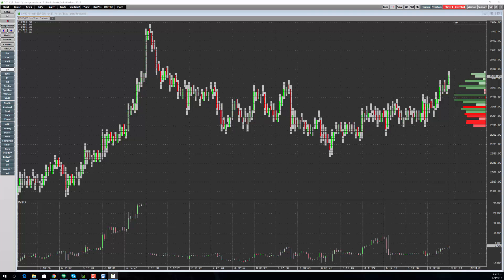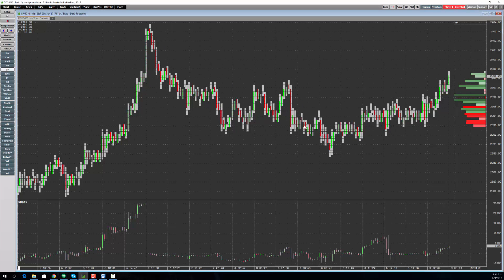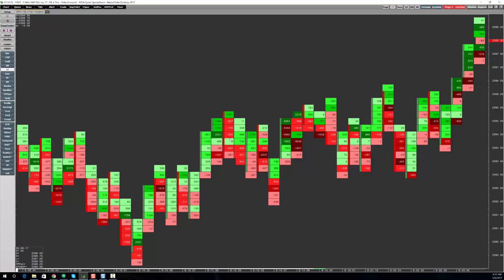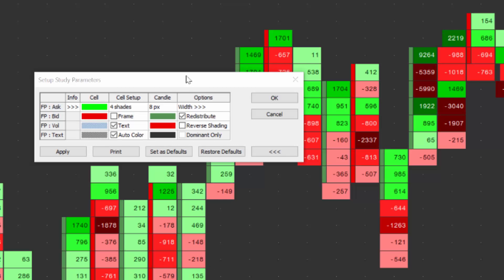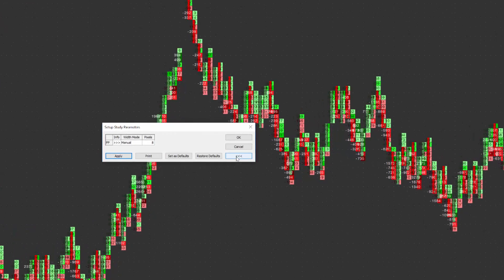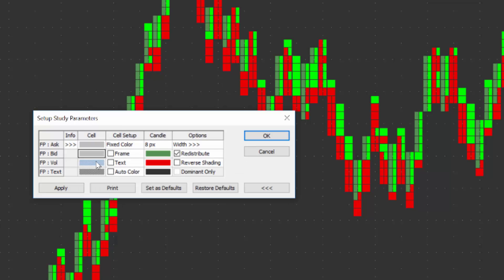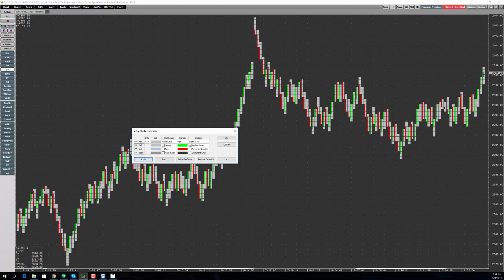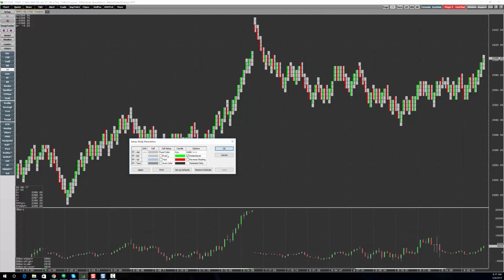How to View Cumulative Delta on a Footprint Chart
Learn how to customize a footprint chart to display longer time series.